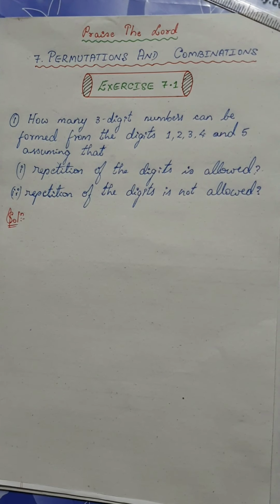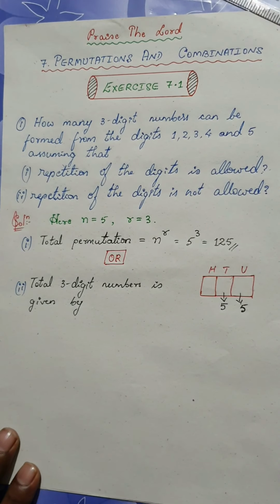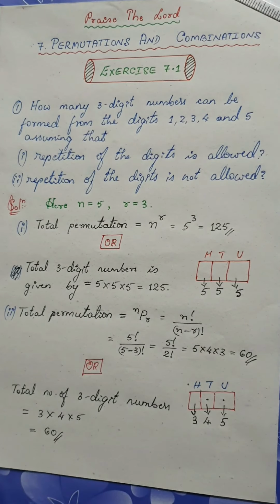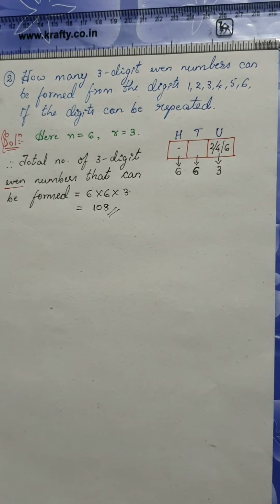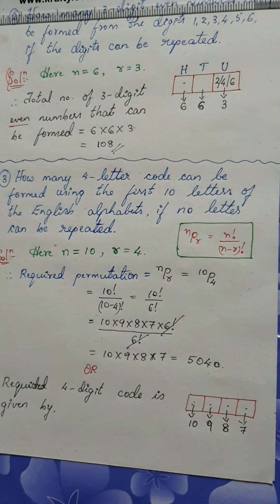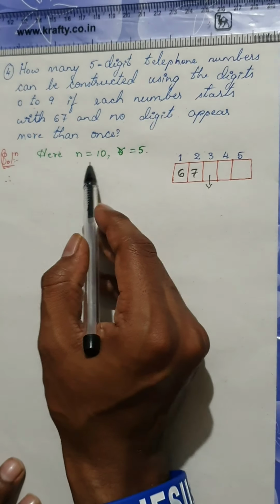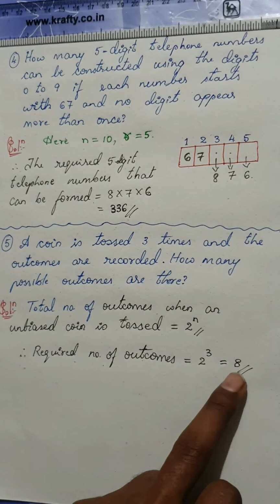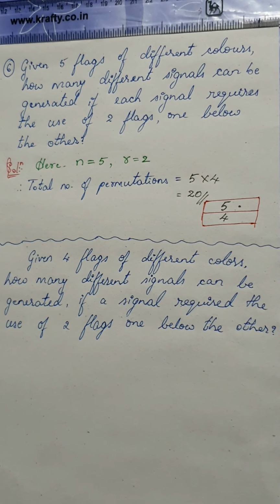Class - 11 MATH :: 7. PERMUTATIONS & COMBINATIONS :: EXERCISE 7.1 SOLVED :: LOKESH. R